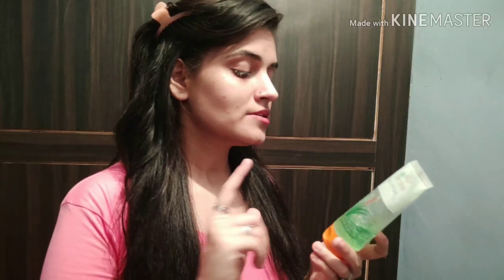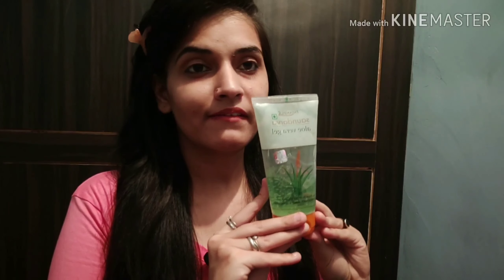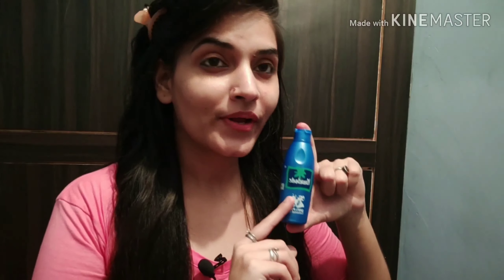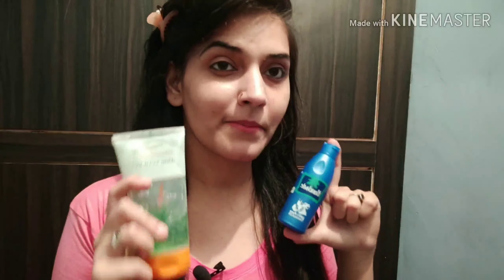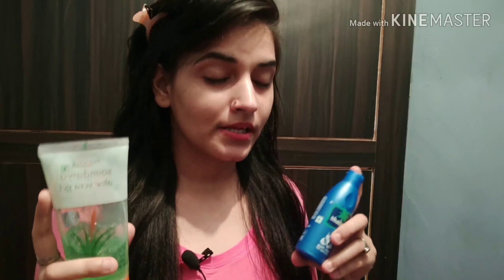How to control HairFall/Best HairFall treatment/Natural treatment /AnkGouriStyles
Hey friends!